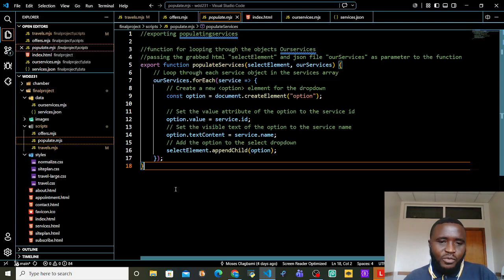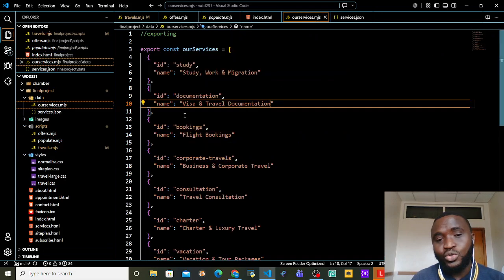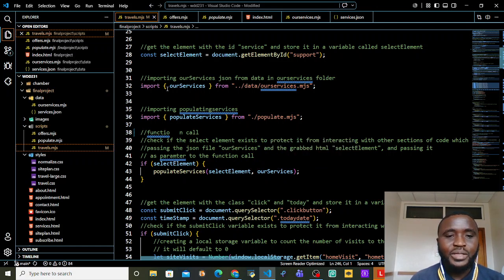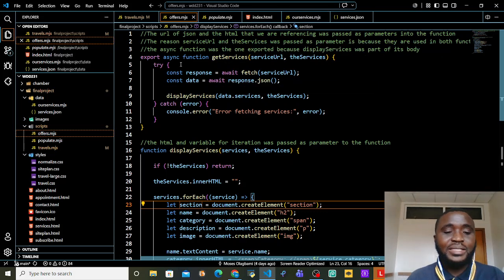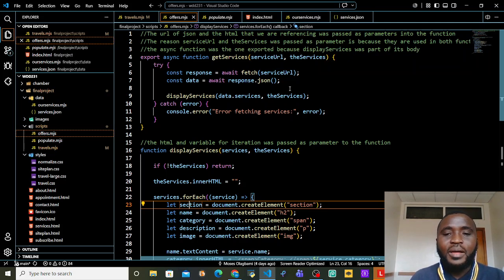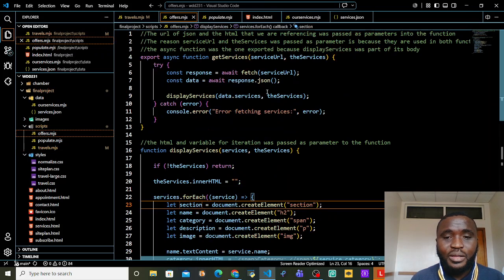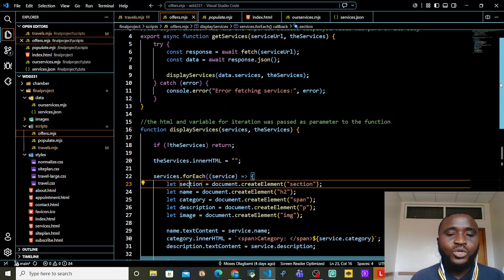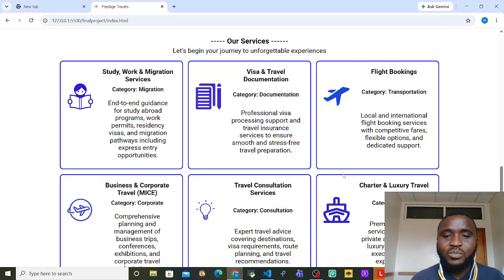wdd 231 video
explaining api, data integration and try/catch block